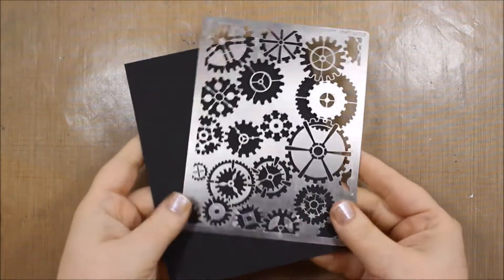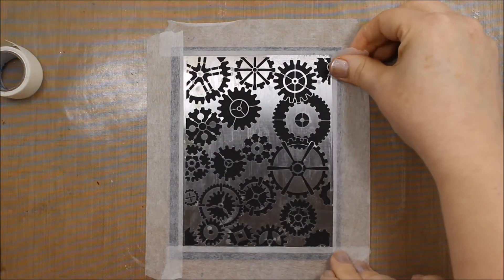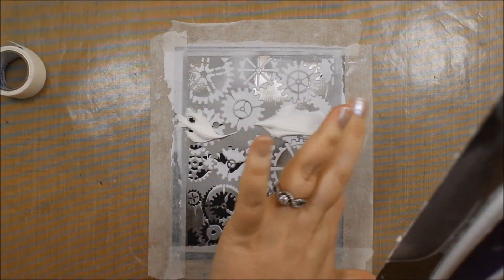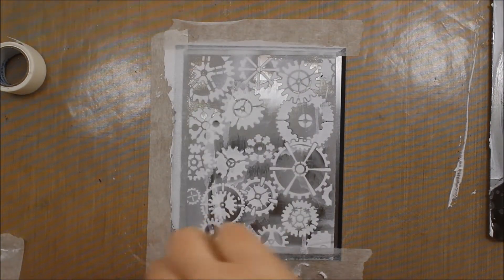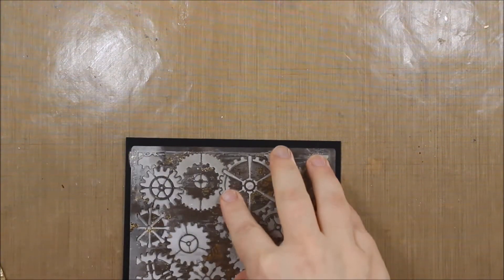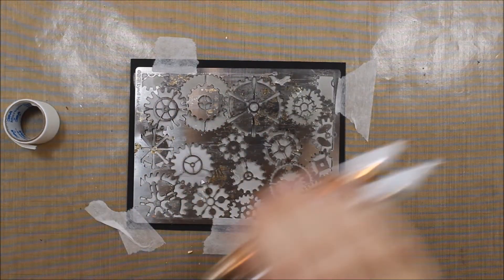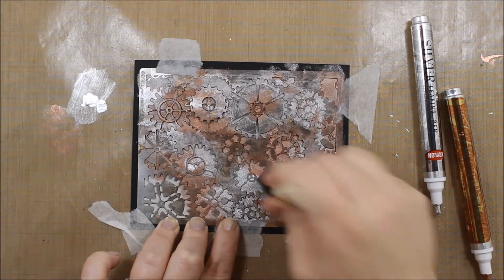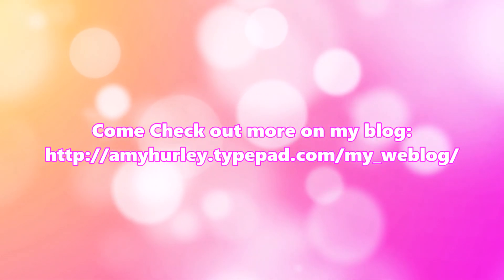Technique Tuesday: Metallic Paints ith Stencils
In this video you'll learn how to add metallic paints to dried embossing  paste. This video is also a feature for the Stampendous / Dreamweaver Blog Hop ( April 2015)

To find out how to make your own version of this head over to my blog for detailed instructions: